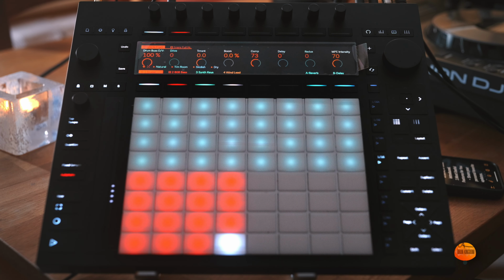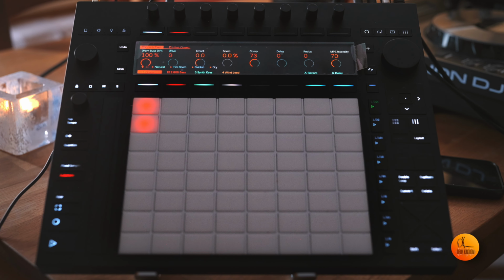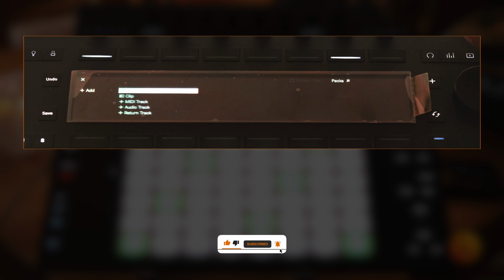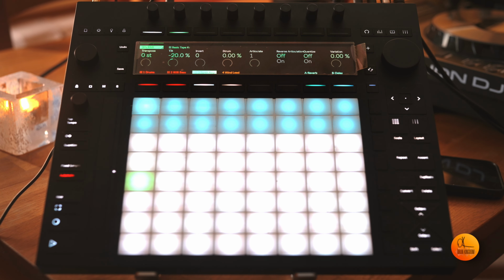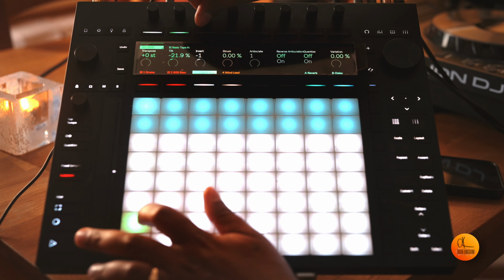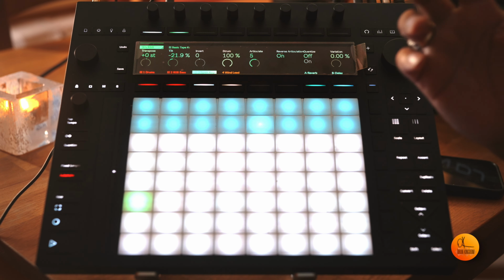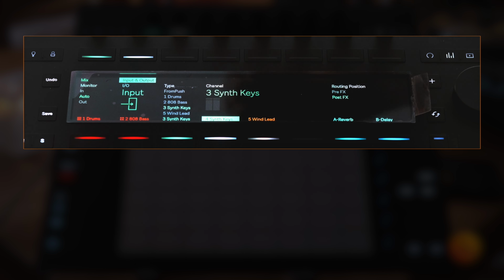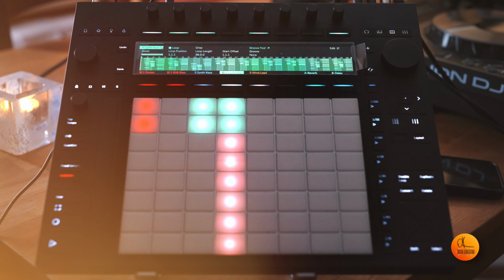BeatLab S3_Ep. 22 _ Ableton 12.2/ Expressive Chords on Push 3 Standalone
🎵 Latest Episode Alert! 🎵

Hey fam in this episode I want to share with you my favourite features of Ableton Live 12.2 on Push 3 Standalone. Expressive Chords

Thank you for tuning in—your support means the world!